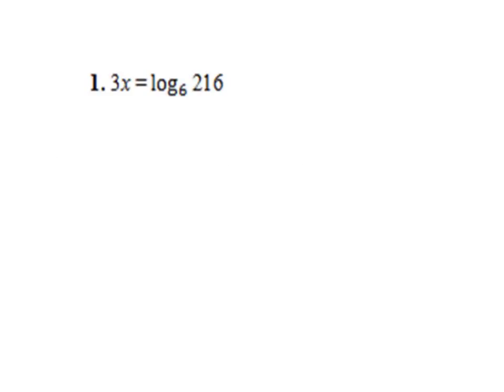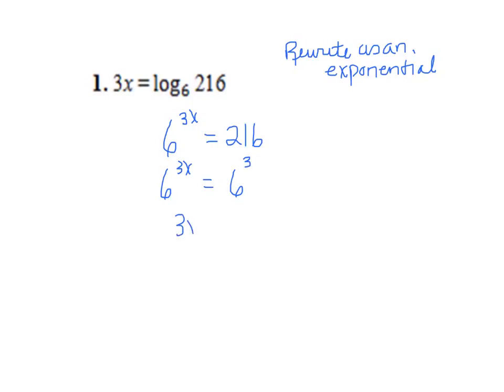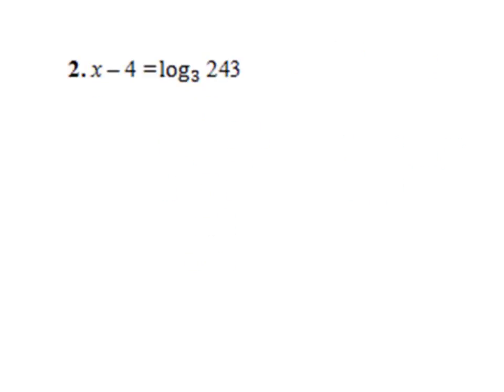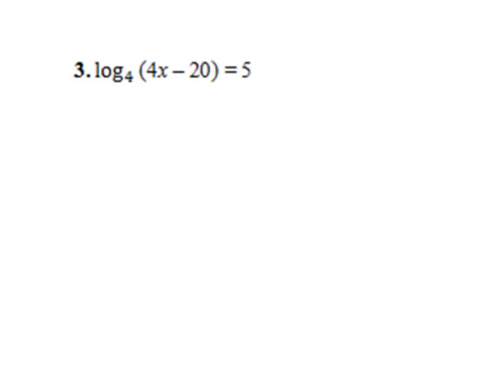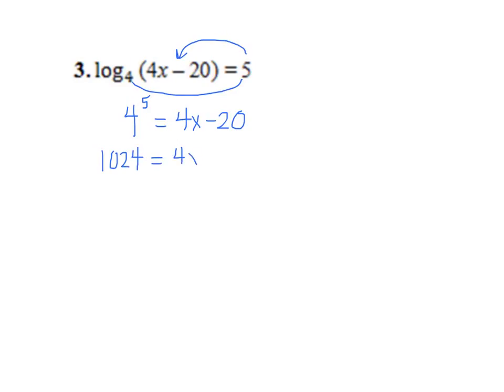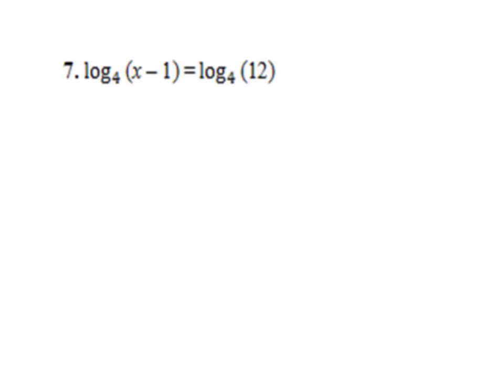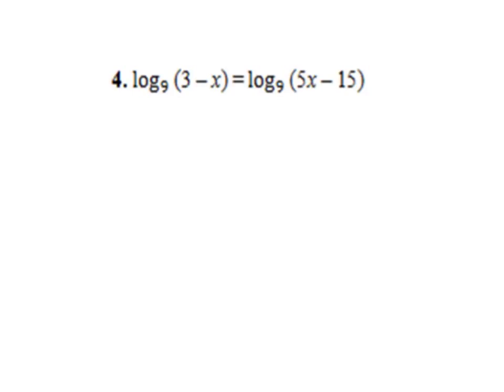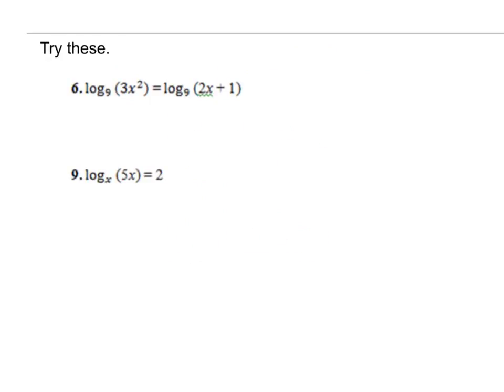A 7 4 Solving Log Equations